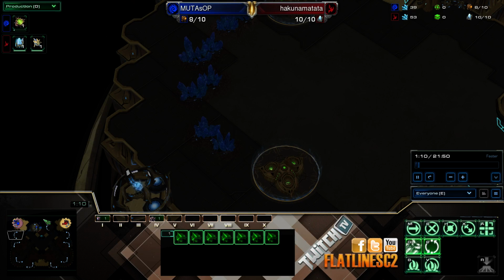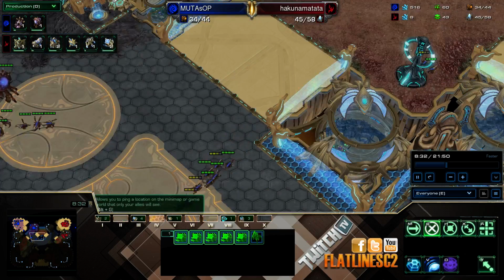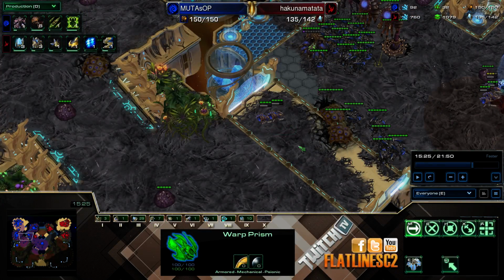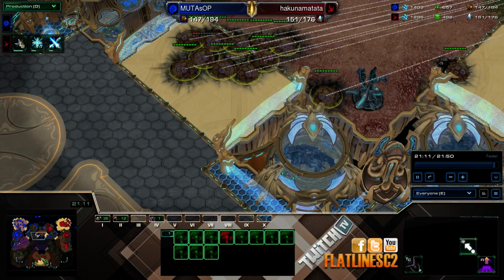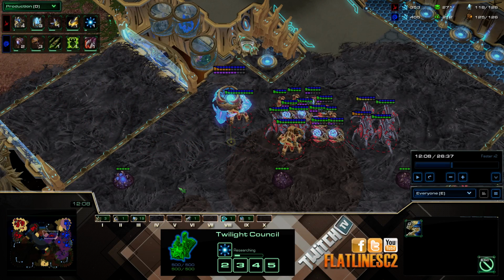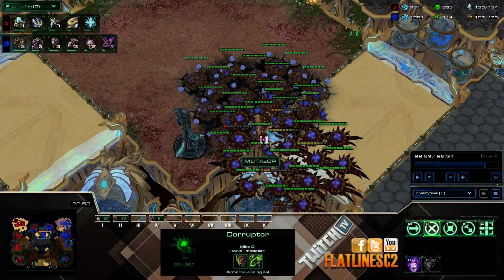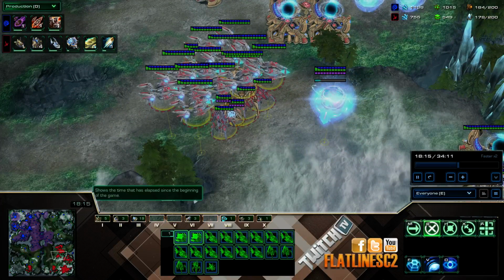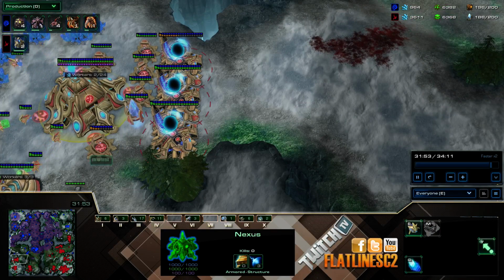FlatLine Daily #4 - Playing Against Swarm Hosts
This has been a hot topic for quite awhile and so I decided to dedicate the 4th episode to this where I display 3 games of mine where I deal with Swarm Hosts.